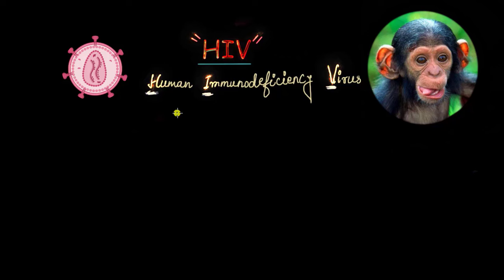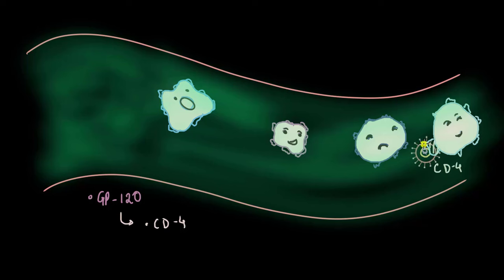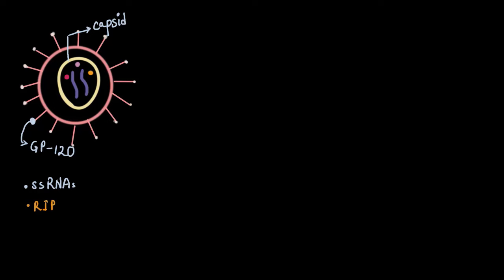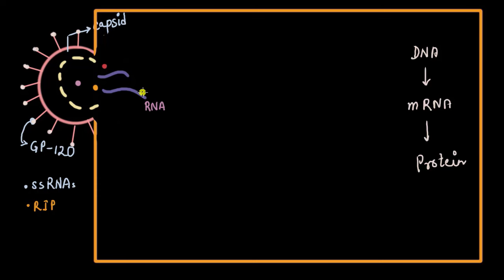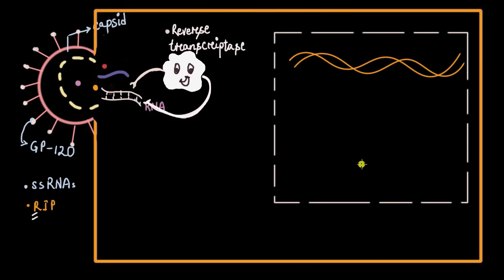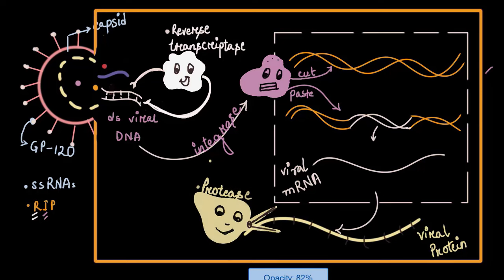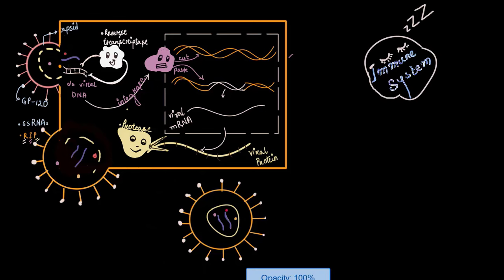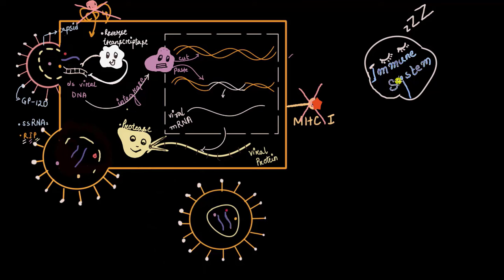HIV replication cycle | Human health & diseases | Biology | Khan Academy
Let's explore the HIV replication cycle. We will explore how the HIV virus uses the three enzymes, reverse transcriptase, integrase, and protease, to hijack the human immune cell and convert it into HIV factory!